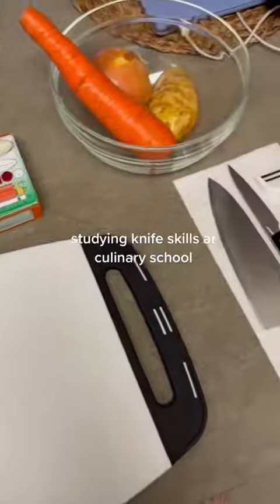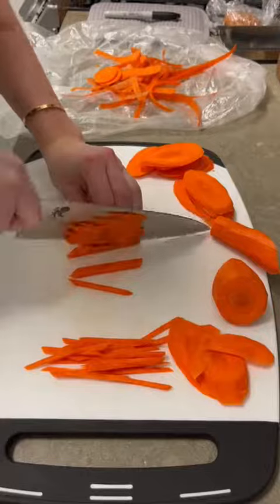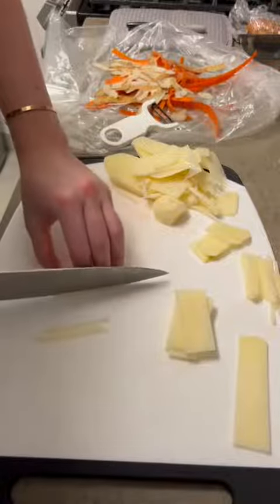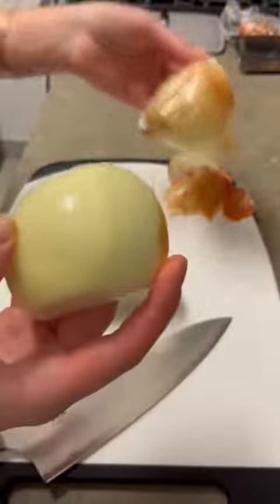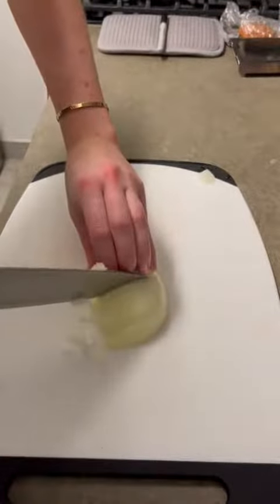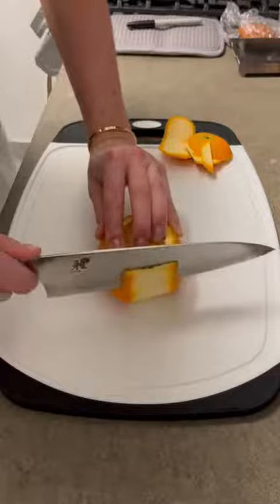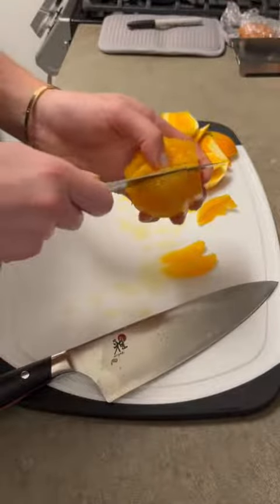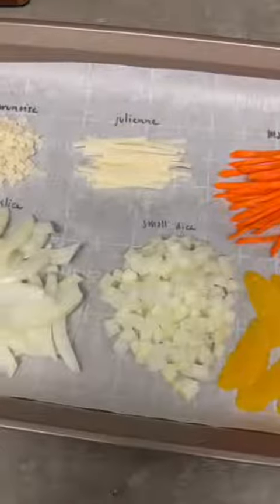knife skill test | food shorts | cooking passion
The "cooking passion" Channel is about cooking recipes. My food recipes are creative and easy that you will love to try for your family. Most of the recipes are traditional Pakistani and Indian.